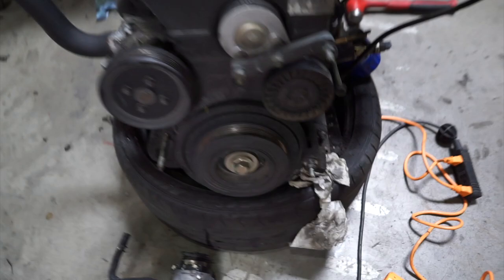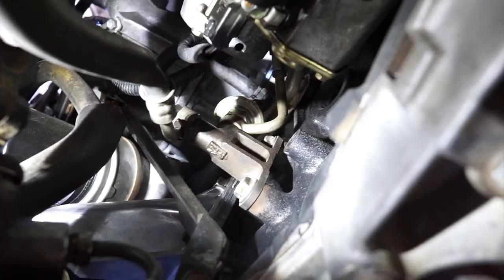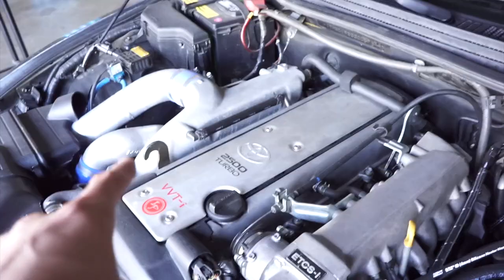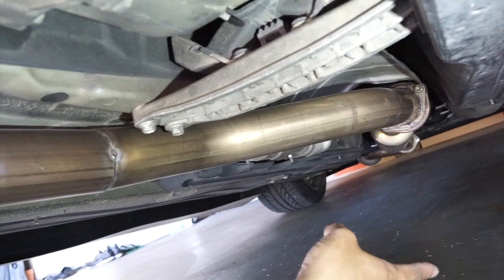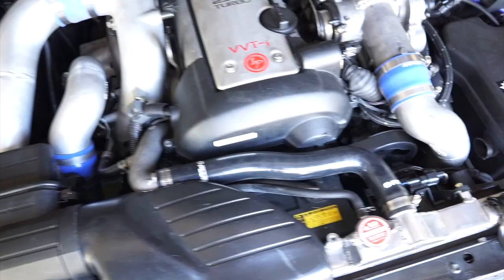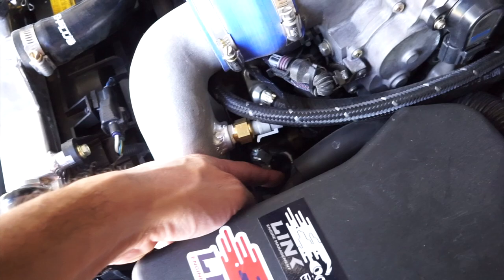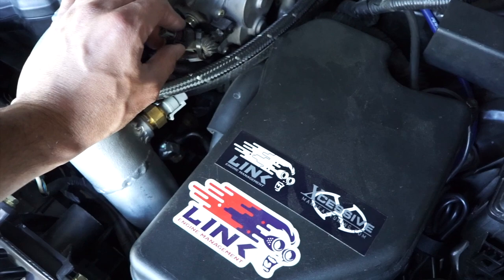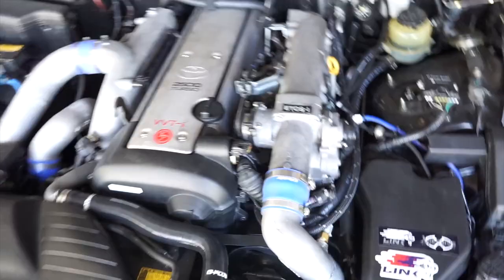1JZGTE VVTi swap into IS300, The Gushi Way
I recently completed my 1J swap into my 2002 IS300.
My purpose was to build a car that I can drive to and from the track, after a long day of drifting, WITH working AC. The swap was straight forward but it can be hard to find solid info. So I'm hoping this video can shed some light.

Which 1j? Which engine mounts? Engine harness? brackets? how to Intercooler? etc.

Here is the way I did it. The right way.

Specs:
JZS171 Crown 1JZ VVT-i
Xcessive Manufacturing PNP Link ECU
Greddy I/C, Exhaust
295whp, 300ft.lbs of torque.